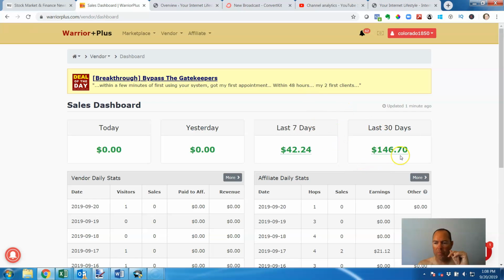Affiliate Marketing Results September 2019 | My Results on YouTube with Affiliate Marketing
Hey, here are my results for the past month or so since I last gave an update on my YouTube channel and how my affiliate marketing adventure is going.

So far so good! Watch to find out more!